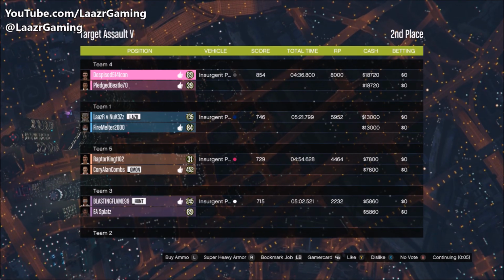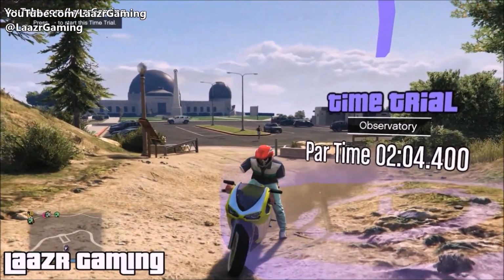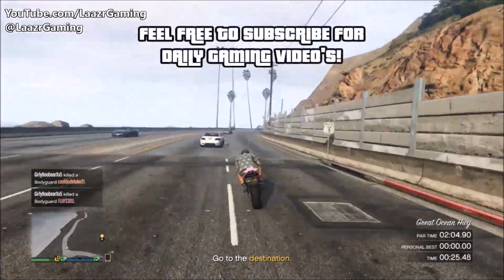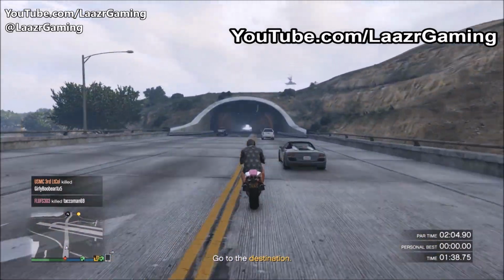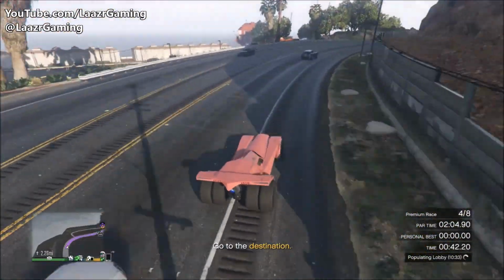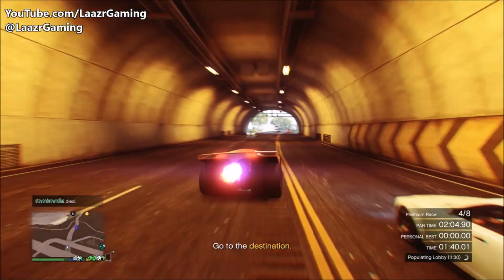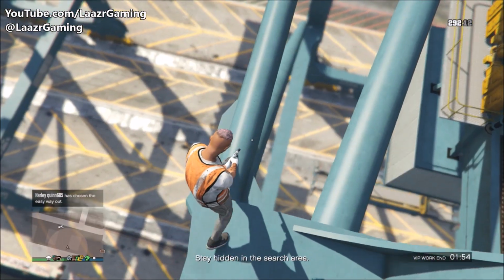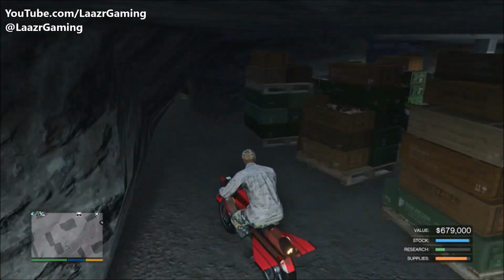GTA 5 Online - Best MONEY Methods, Last Chance Bonuses, Cars Sales, Vehicle Discounts + MORE!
LaazrGaming Presents A Brand NEW Grand Theft Auto V video discussing Best MONEY Methods, New Bonuses, Cars Sales. Vehicle Discounts + MORE and This is not a "GTA 5 Money Glitch". Epic thumbnail taken by SplatOut. This method is working after Patches 1.43 for Next Gen ps4 / Xbox one, PC.